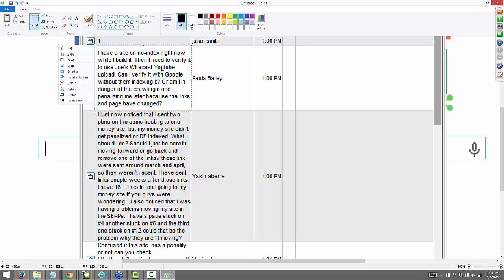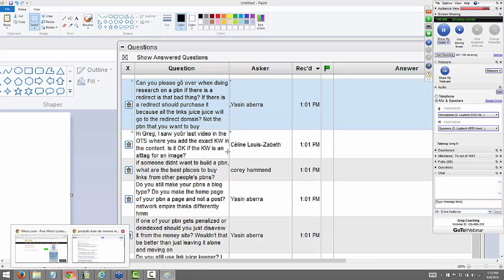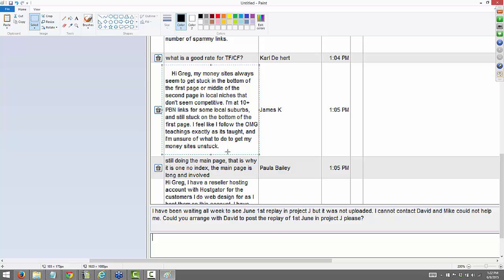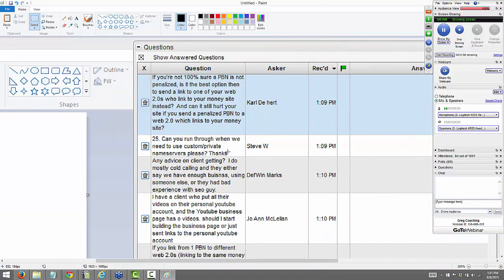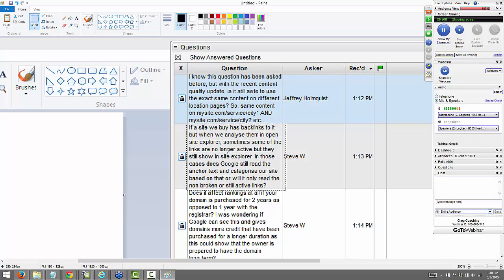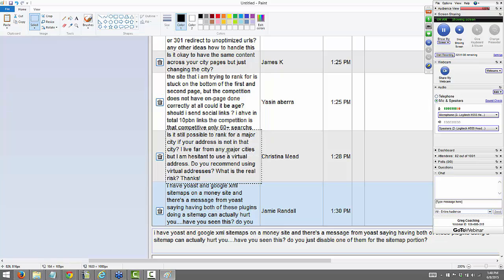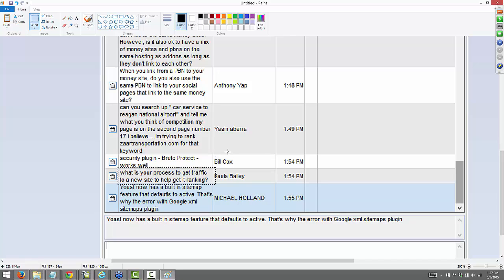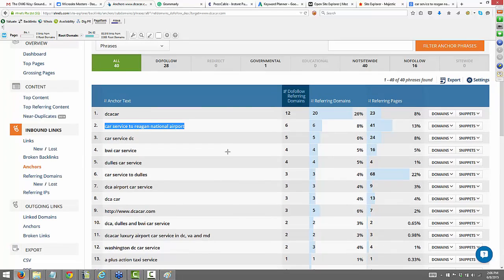QZX911 GR0G 6O7